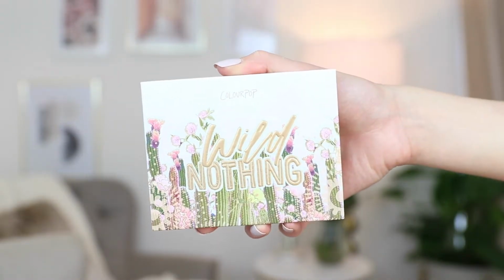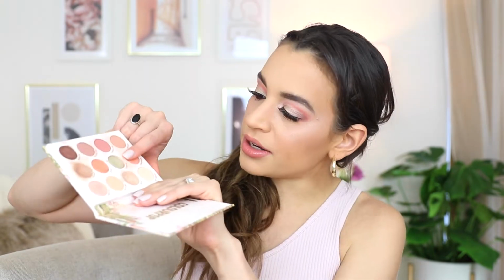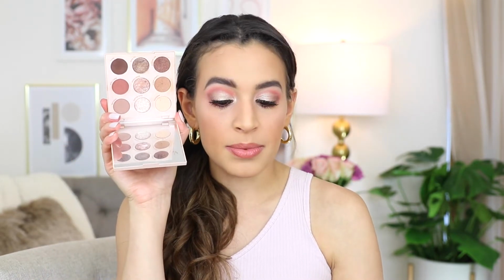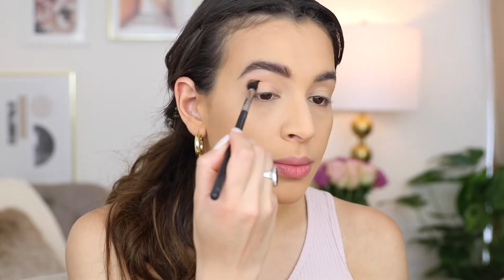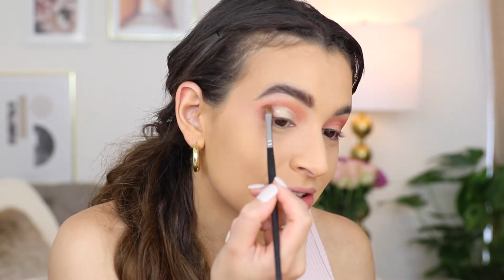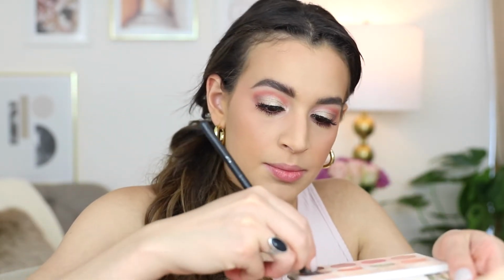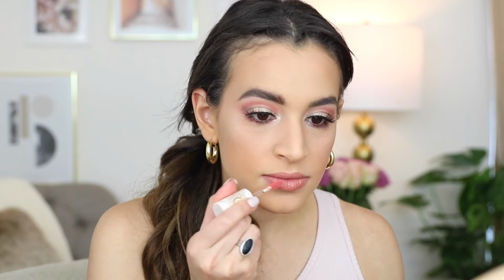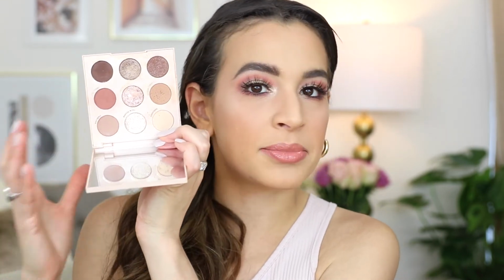Colourpop Wild Nothing Collection | Review and Tutorial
Please let me know your favorite Colourpop palette in the comments below!